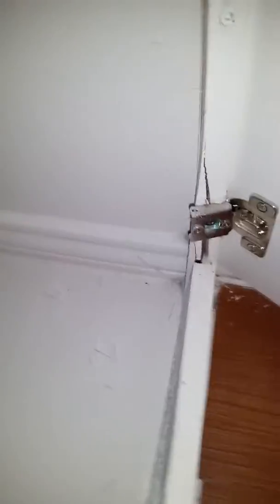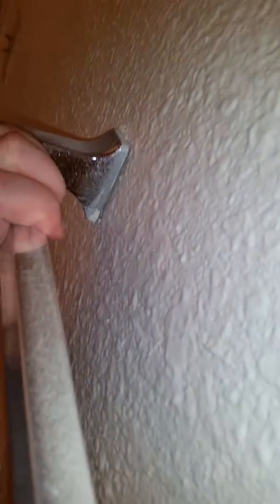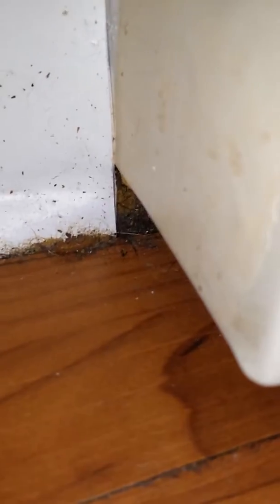Dads new place(2)